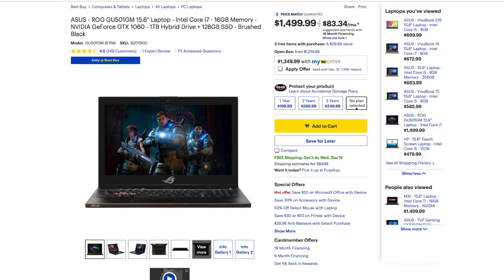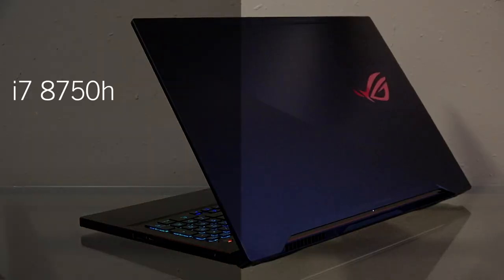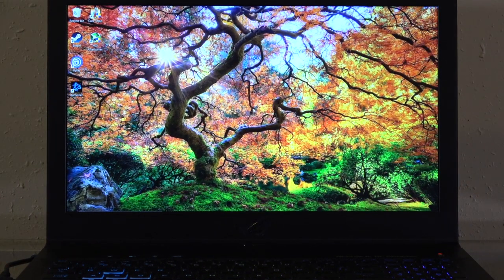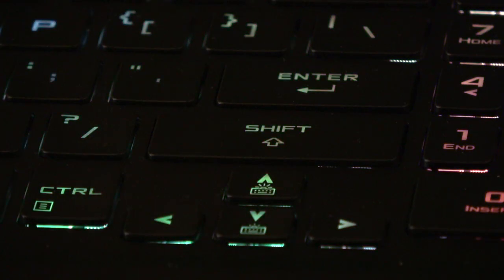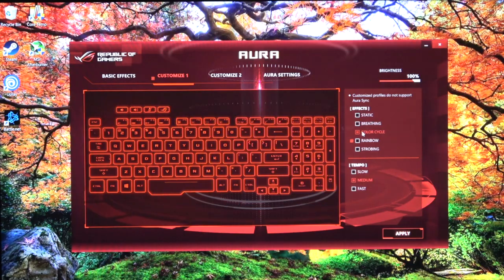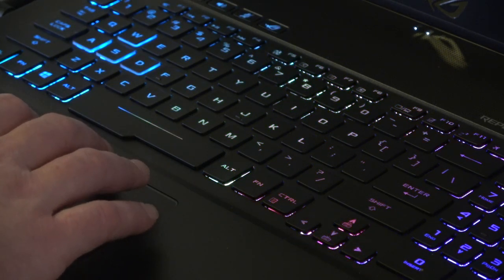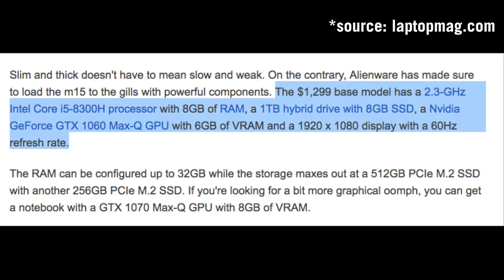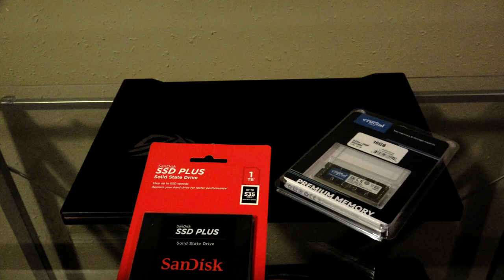ASUS GU501 - ROG Gaming Laptop - Better Than the Alienware M15? GU501GM • i7 8750h & GTX 1060 6GB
ASUS GU501

We are taking a look at the ASUS GU501 Gaming Notebook that we picked up on an open-box deal from Best Buy.

It comes equipped with an i7 8750h, 16GB 2666mhz DDR4, 6GB GTX 1060, 128 GB SSD and 1TB SSHD.

This thing smokes games at 1080p, and lighter games can fully utilize the 120hz AHVA panel.

The unit has a premium feel and finish, and manages to keep its for factor thin without constant overheating.